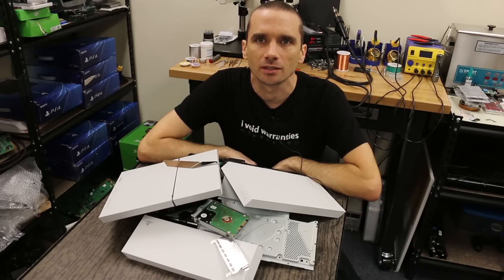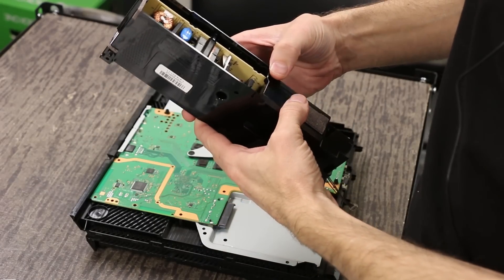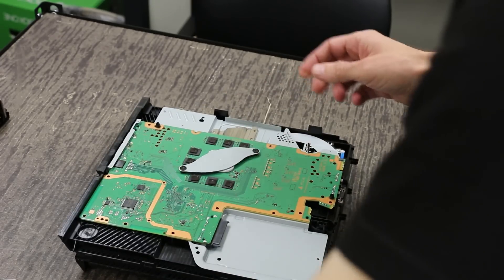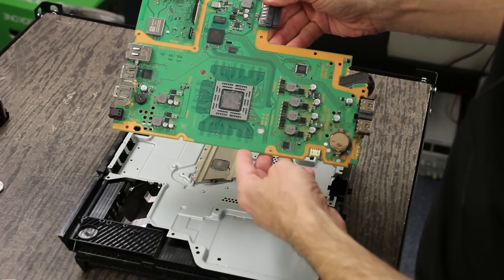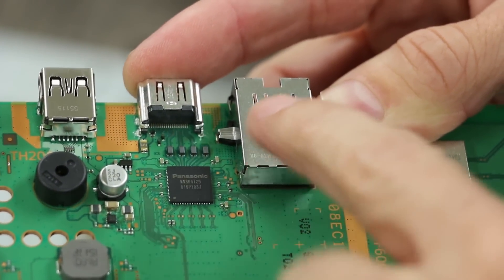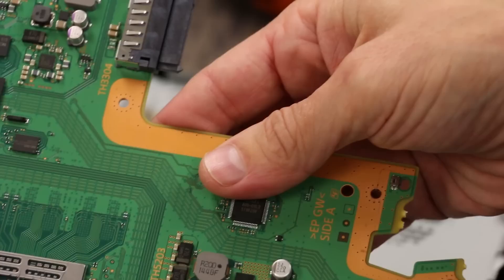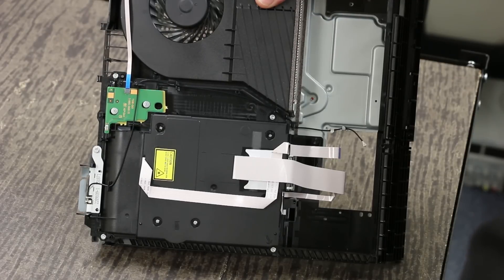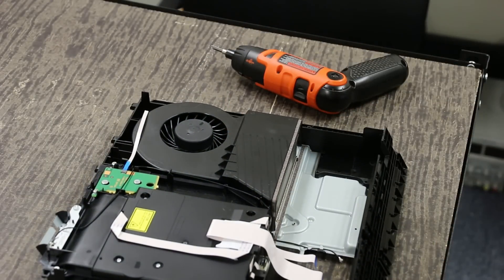PS4 Model CUH 1200A/1215 Disassembly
We take a look inside the newest version of the PS4. Here's a few things we find:
1) Redesigned HDMI Port - It looks like this one might last longer!
2) Smaller motherboard - will the next version be a slim?
3) Half of the total number of RAM chips but they each have twice the capacity.
4) This thing runs QUIET!
5) Redesigned APU/heat sink clamp...will this resolve some of the "on & off" and blue light of death problems? Hopefully!